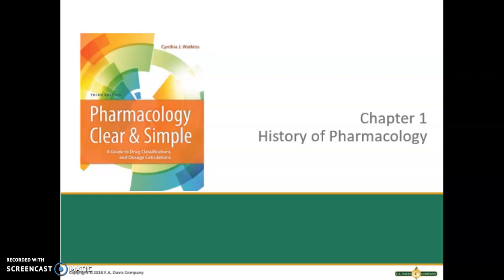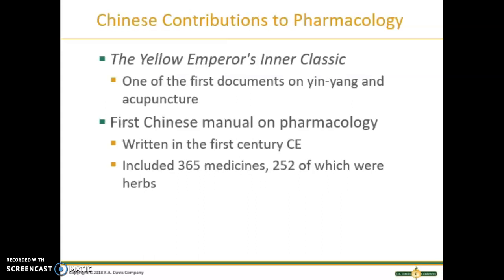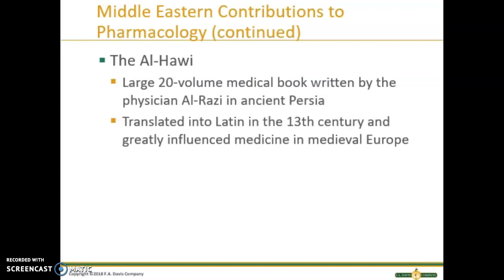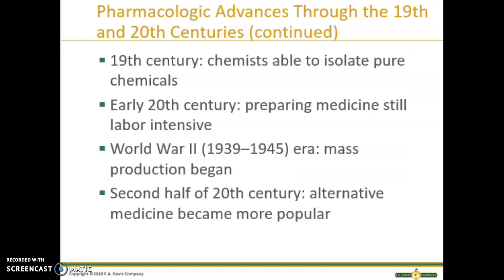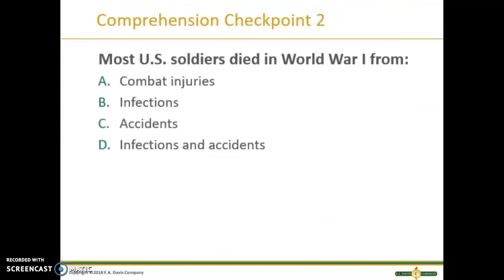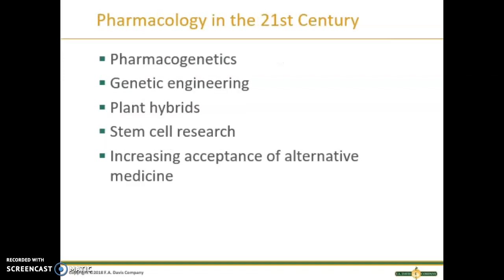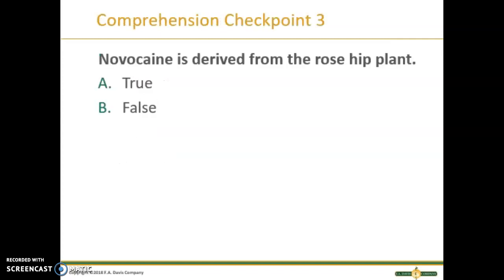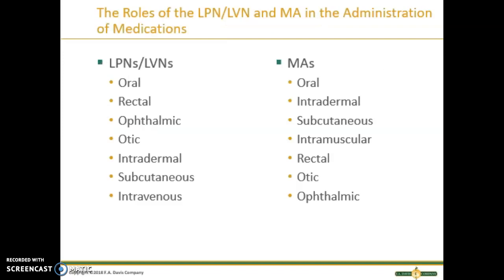ALH 3 Chapter 1 Lecture Pharmacology Clear and Simple